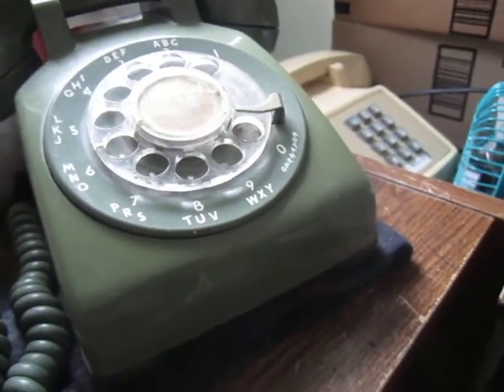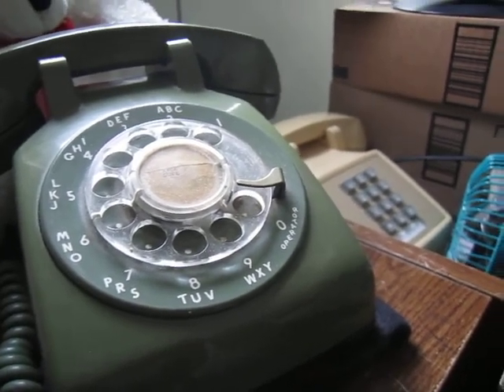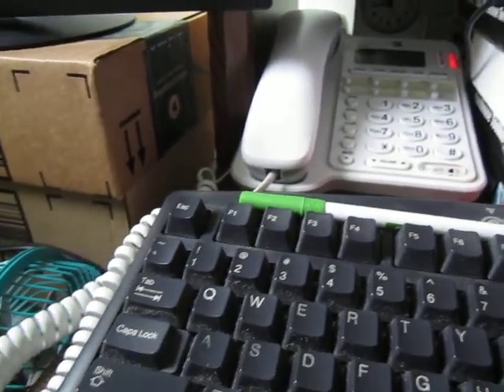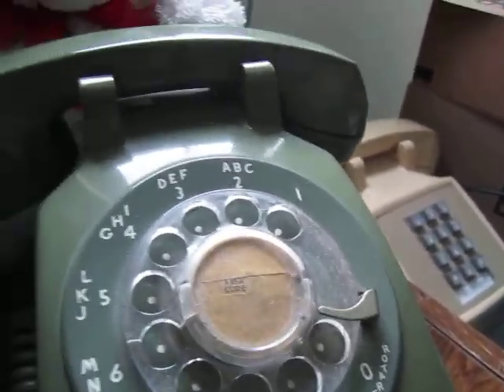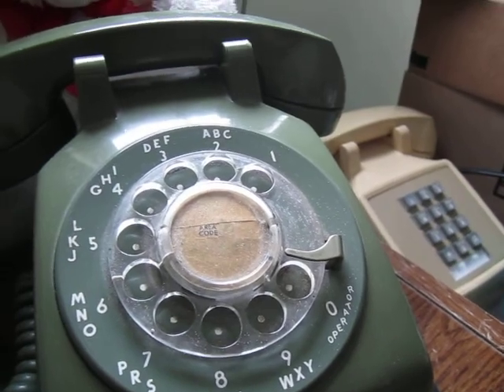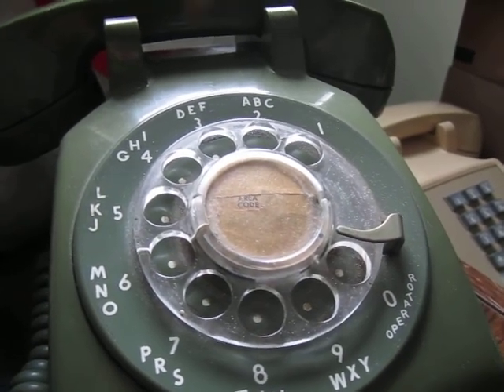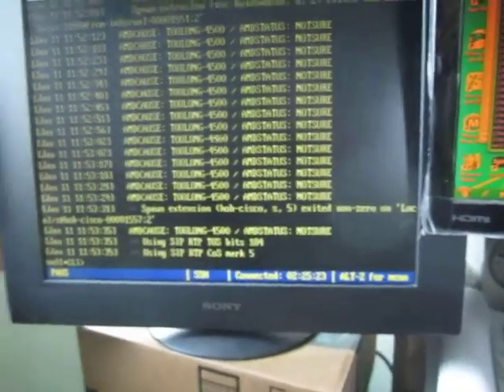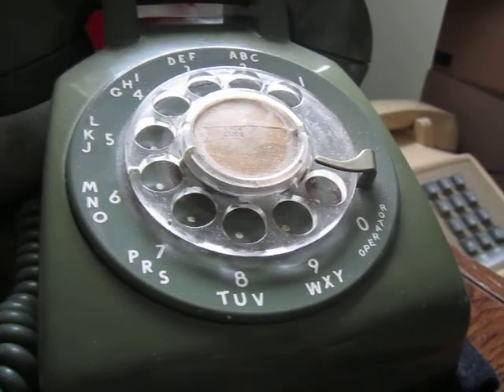"Hold on Hold" Calling Feature (Let your phone wait on hold for you) | Alpha Test Demo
Tired of waiting on hold forever? Let your phone do the work for you, with "Hold on Hold". This is similar to Google's "Hold For Me" feature, except it is non-proprietary, uses only open source software, and will work with any real telephone. When the call is ready for the caller again, his phone will ring with a special ring to indicate a representative is waiting for him.

Background: The 1A2 KTS had a feature called "Hold on Hold" that would allow callers placed on hold to place the held call on hold. The 1A2 would ring them back when it detected the other party had come back onto the line. Today, with hold music and annoying recordings, that exact concept is no longer feasible, but there are other technologies that make it possible to achieve the same goal.

This feature is in its very early alpha testing, but is available to all hosted NPSTNNA01 users. Any network # can be dialed using 7 digits, or you can call any US toll free # if you have a PSTN # on file. Please call the Business Office with questions about using your feature.